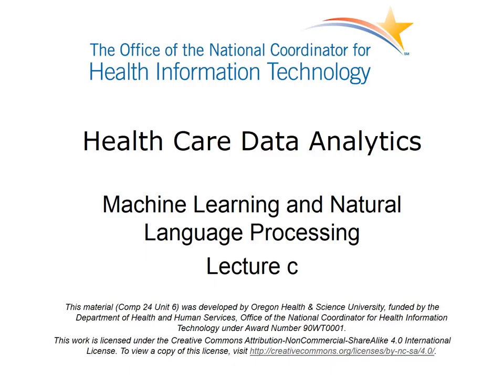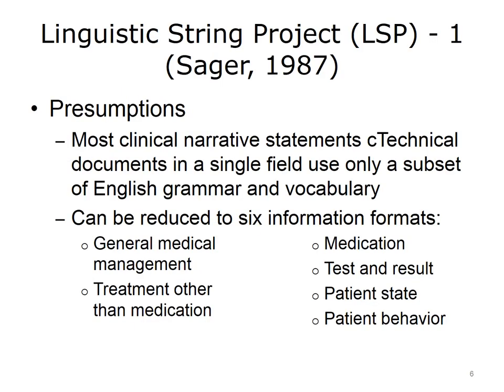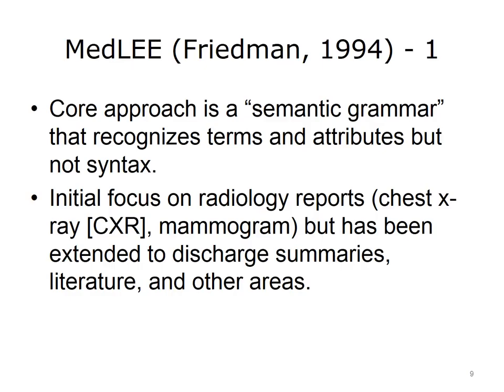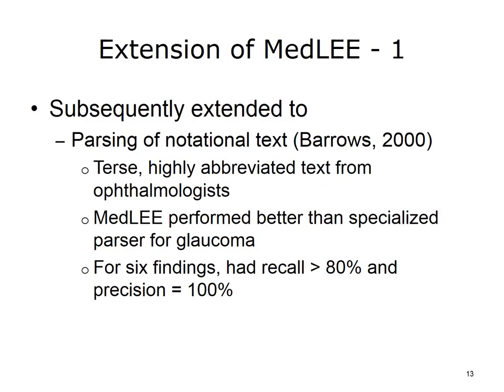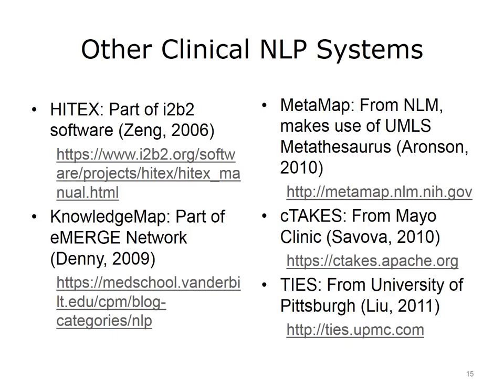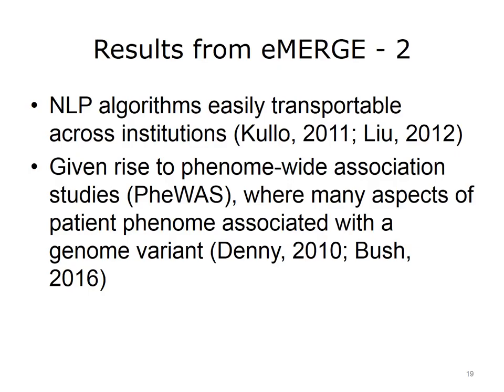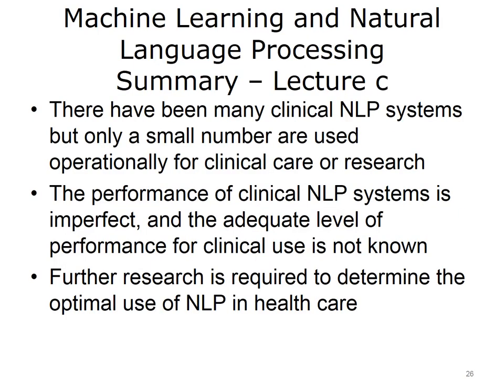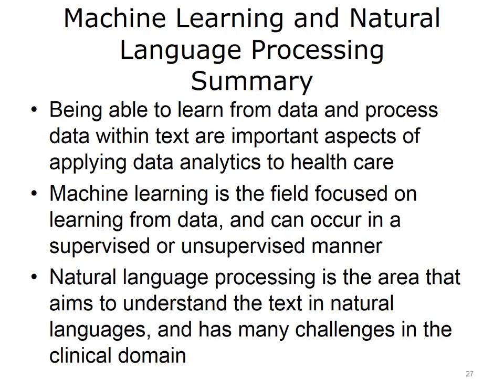Comp24 unit6c lecture video